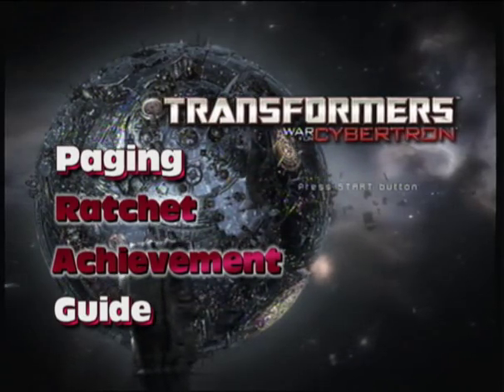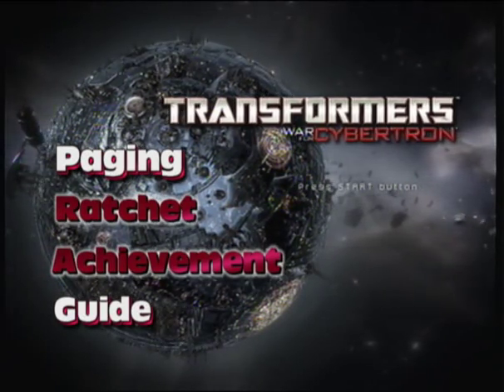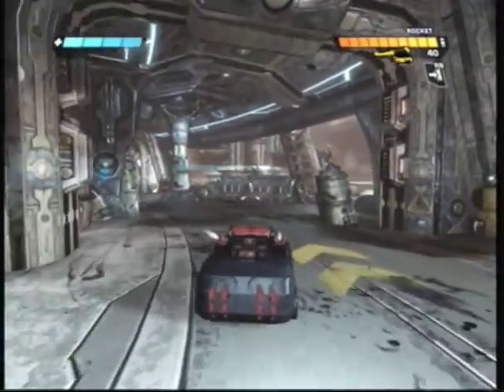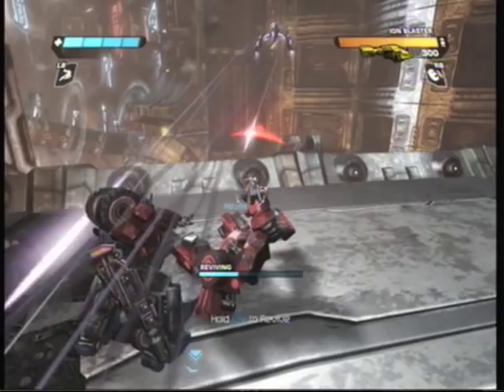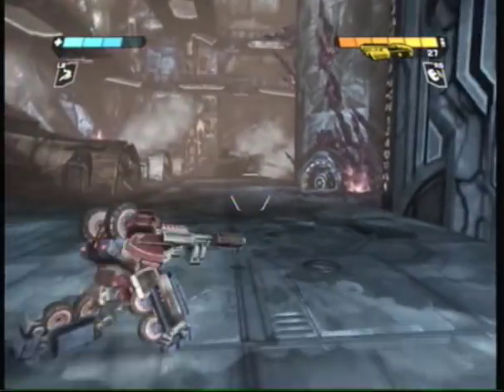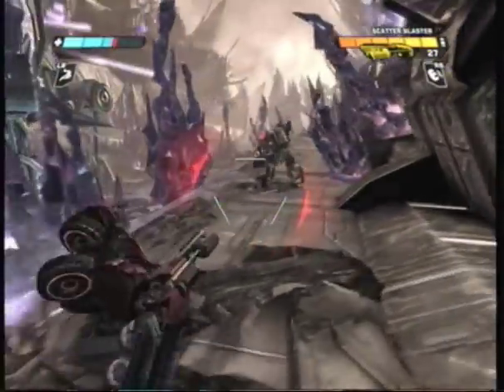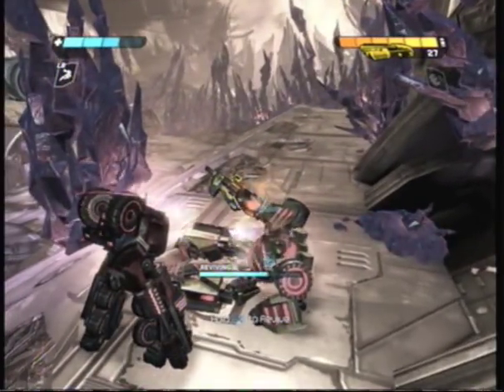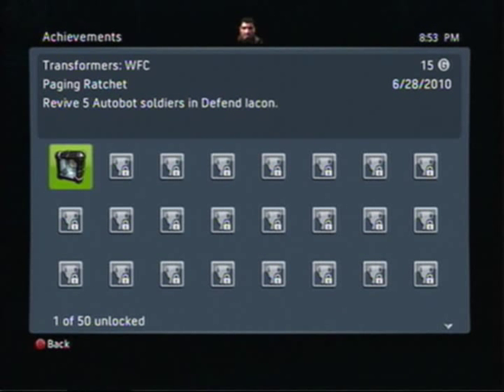Transformers: War for Cybertron - Paging Ratchet Achievement Guide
Hey everyone porkchop here giving you an another achievement guide. In this video Today i will be showing you how to get the paging ratchet achievement in the new game Transformers War for Cybertron.

Requirements:
make sure you have a autobot that has a dash ability